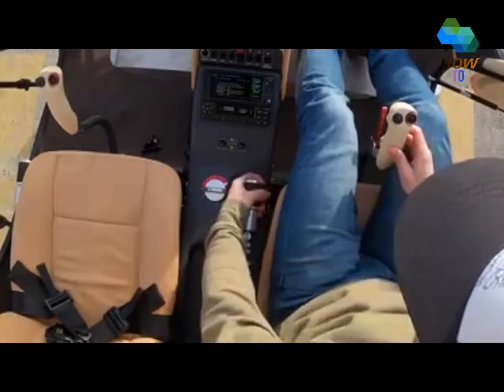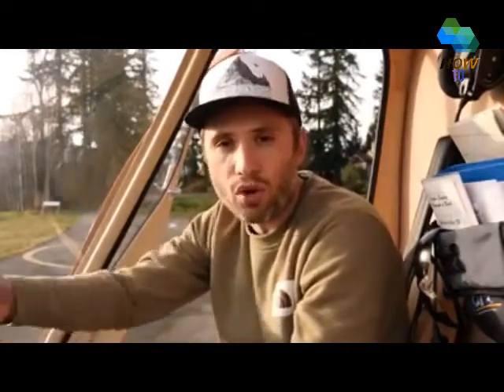HOW TO FLY A HELICOPTER